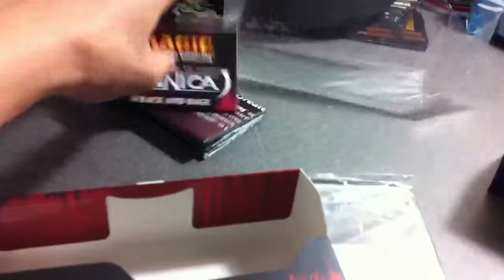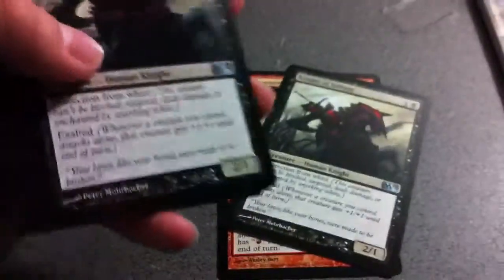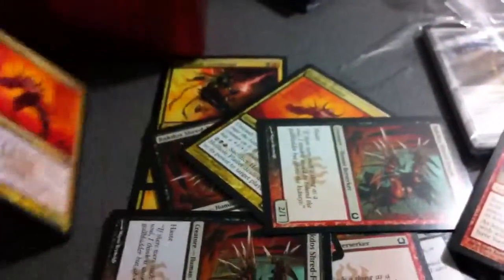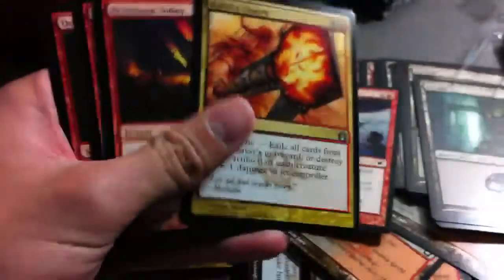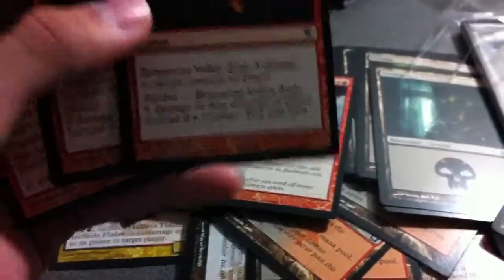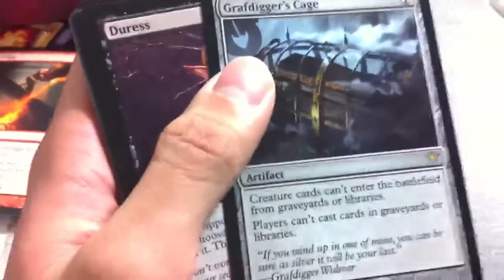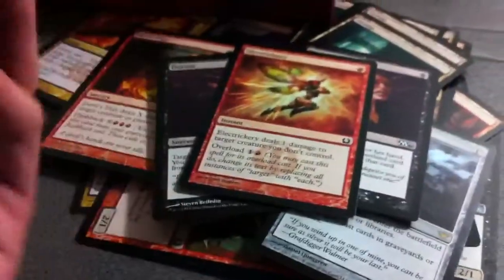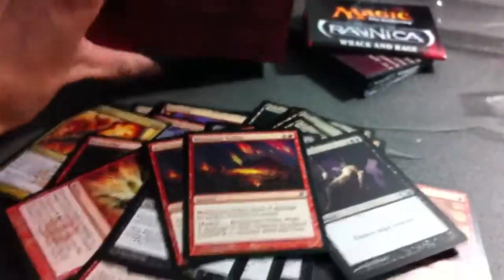Rakdos Event Deck Opening "Wrack and Rage"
I thought it would've come on Monday xD